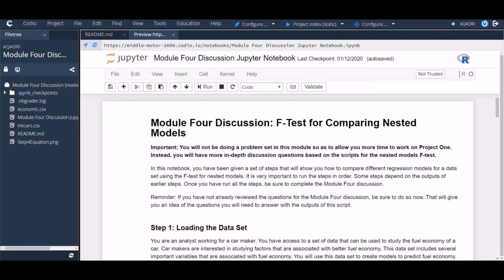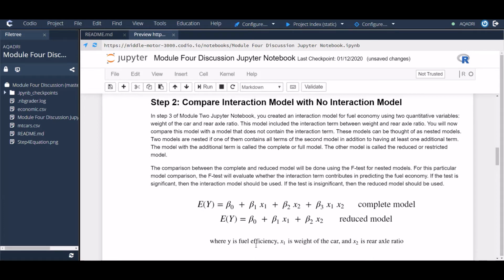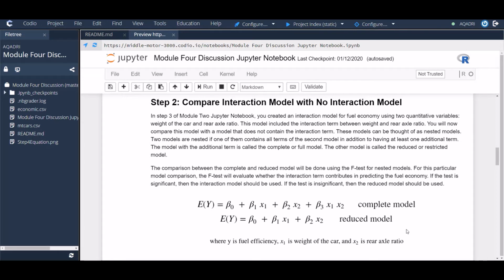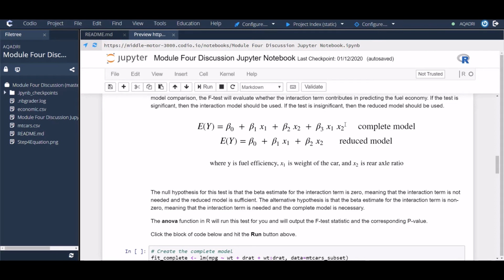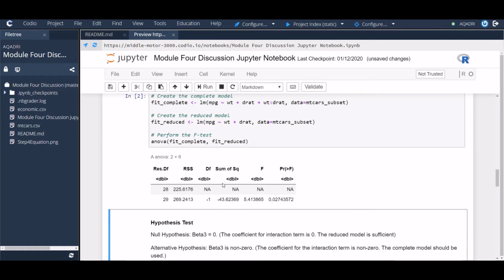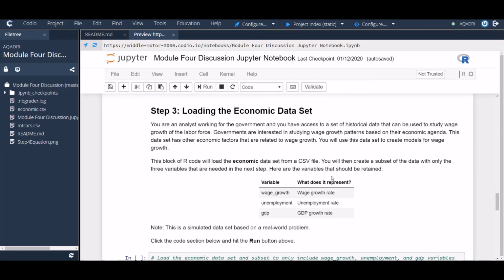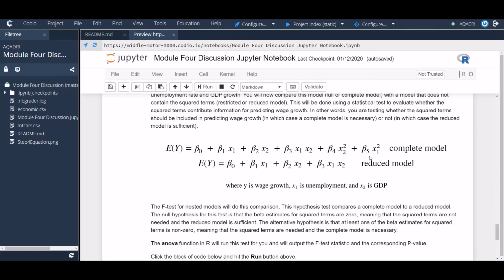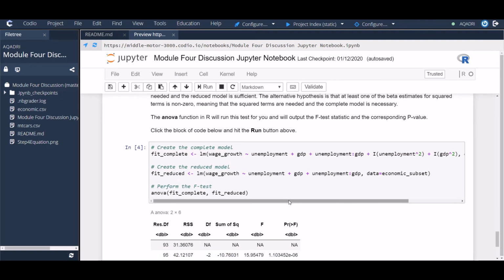MAT 303 Module 4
0:00 module 4
1:39 F-test for nested models (model 1)
10:46 F-test for nested models (model 2)